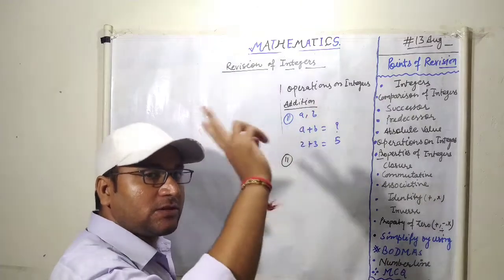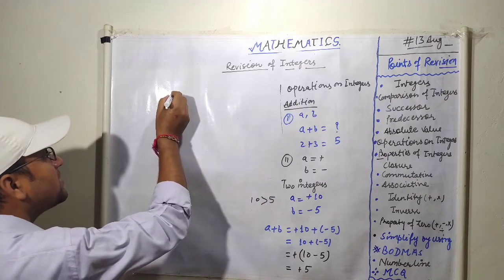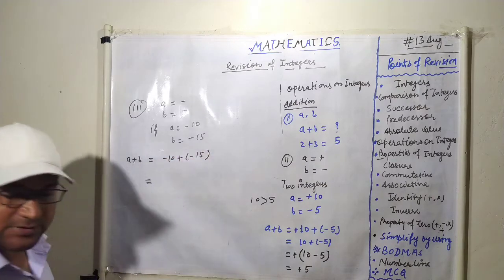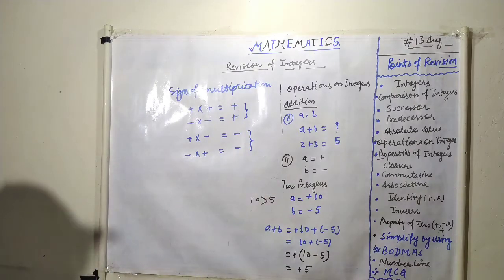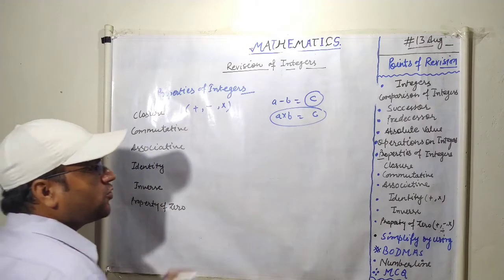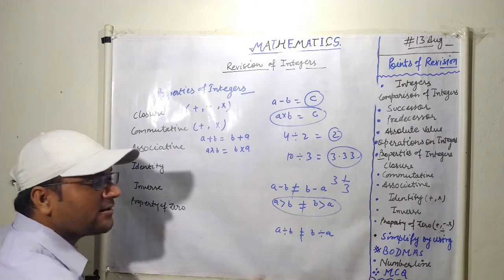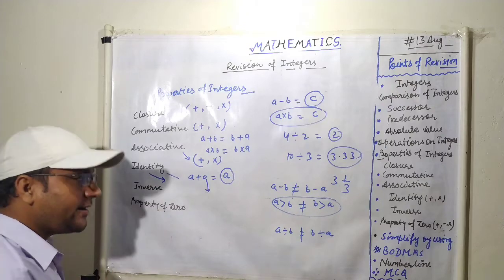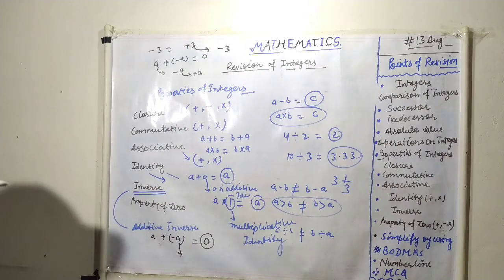Revision of integers: Part.2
Part .2 ( Revision)
 See these videos also:
The video link of basic properties of integers like
The properties of integers in different operations